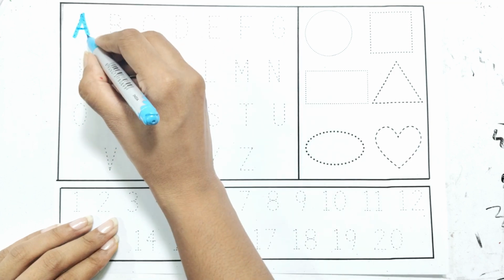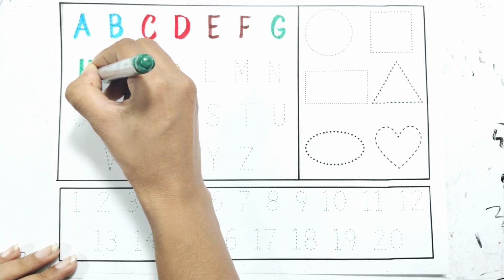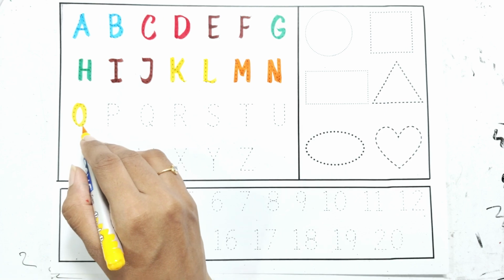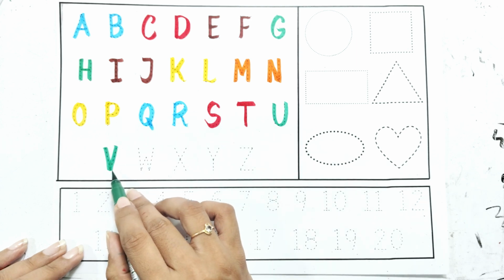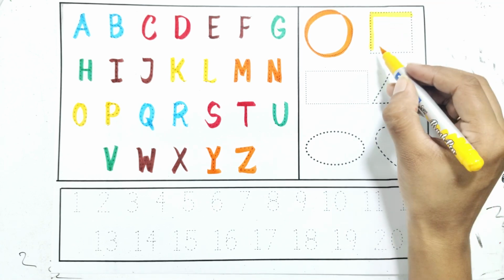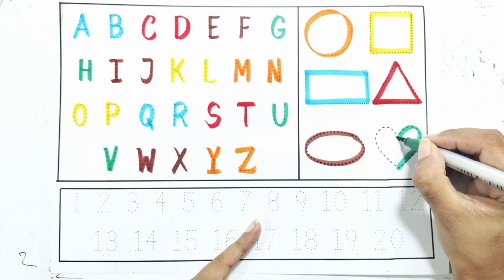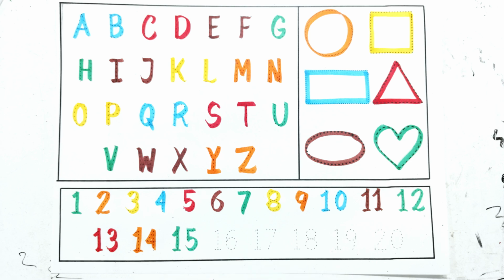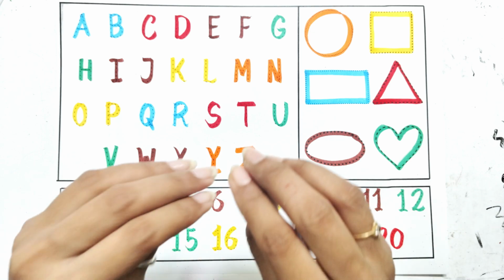ABCD, Alphabet, A to Z kids learn, English varnamala learn number 1 to 20 , shapes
In this video, we'll be teaching fun and easy drawing activities perfect for kids and toddlers. Follow along as we create simple and colorful drawings that young artists will love. This video is designed to spark creativity and help children develop their fine motor skills. Grab your crayons, markers, or pencils, and let's start drawing!